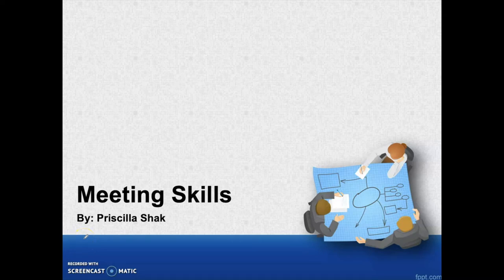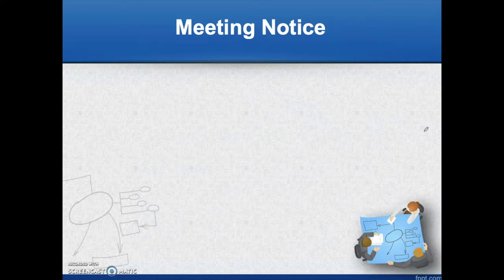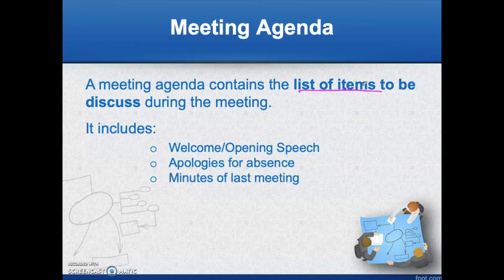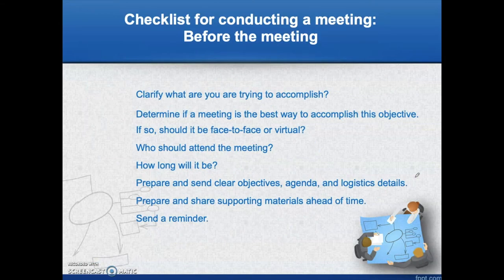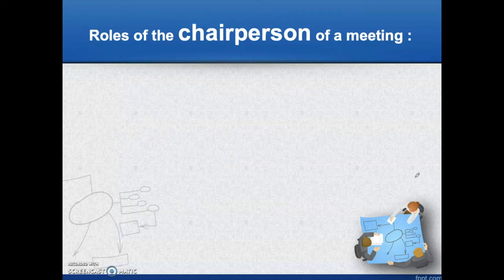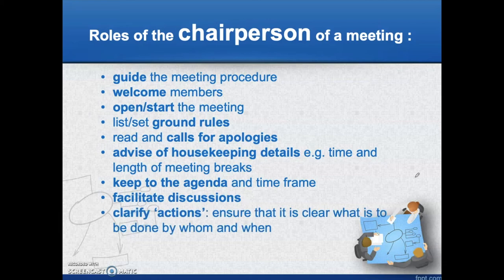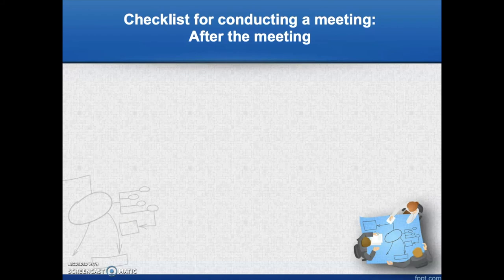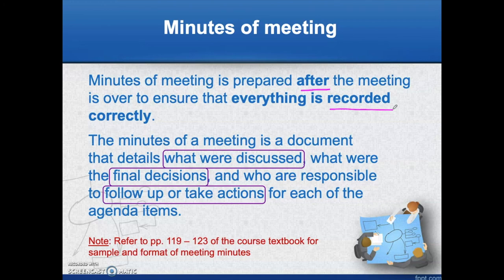Meeting Skills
This is a lecture on the topic Meeting Skills for UB00702 EOP.